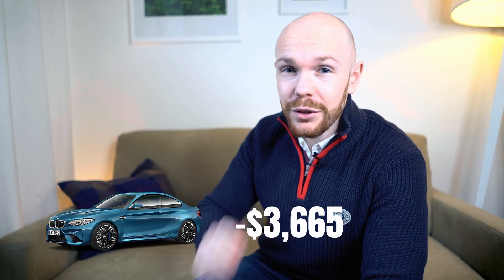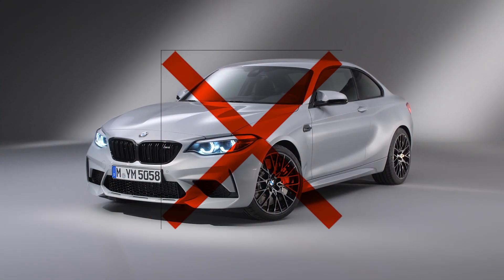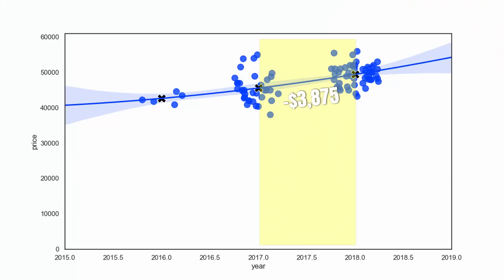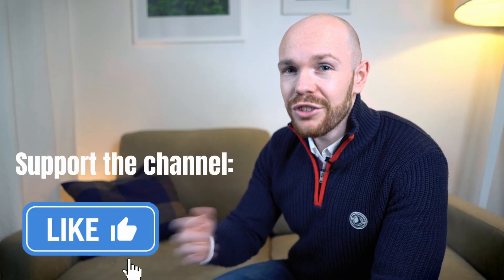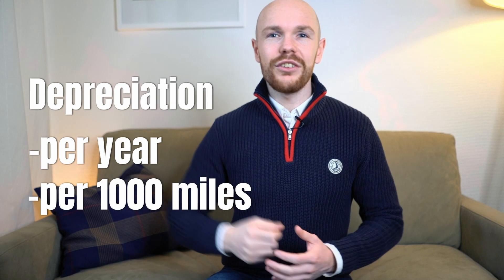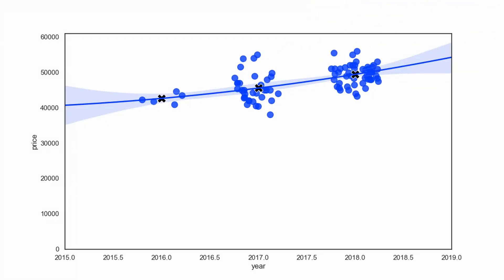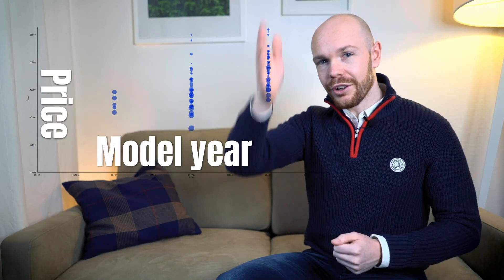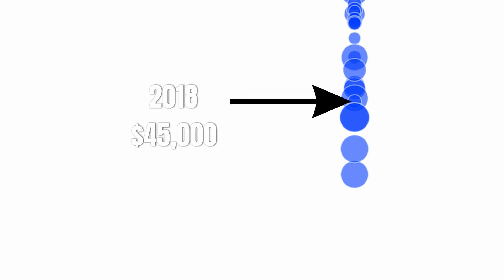BMW M2 Buying and Depreciation guide | $3,665 loss per year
In this buying and depreciation guide of the BMW M2, I’m showing you the depreciation per year and per 1000 miles driven. Furthermore, I show how you what the forecasted values are and how you can minimize the depreciation on a used BMW M2 and what the. Planning to buy an M2? Then this is the video to watch

The video is structured in a top-down way. That means that we first have a look at the market as a whole and some general price levels for the BMW M2. After this, we will dive into the details.

Specifically, this means that the video for the BMW M2 is split a few parts. In the first part, we will explore the market and have a look at the average price points. We will do this for the full market and for the market split by transmission type. In the second part, we will figure out the depreciation per year and the forecasted value range. This range that the market didn’t yet bottom. In the third part, we will have a look at the depreciation per 1000 miles driven. In the fourth part, we will combine the information on the depreciation per year and per 1000 miles to make a more accurate forecast. Finally, at the end of the video, I show you how can do a relative value analysis to make sure that you get the best value for money BMW M2 in the market.

The information published has been obtained from or is based on sources which are believed to be accurate and complete. Although reasonable care has been taken, the completeness and the accuracy of any information published cannot be guaranteed. Any opinions may be wrong and may change at any time.  You should always carry out your own independent verification of facts and data before making any purchase decision.